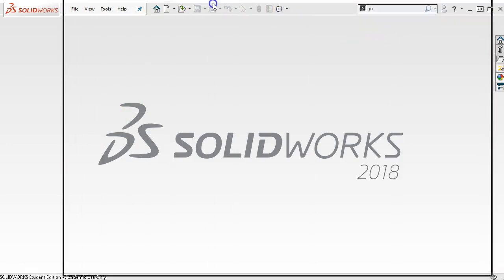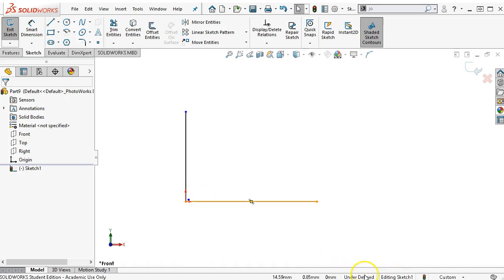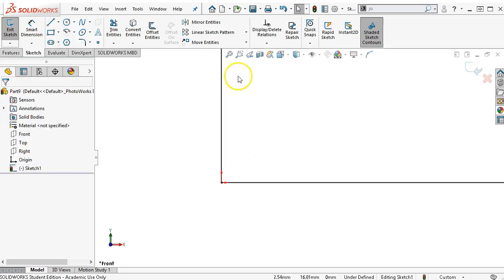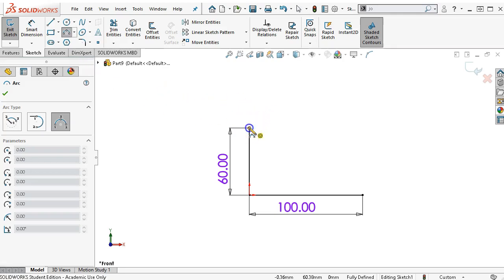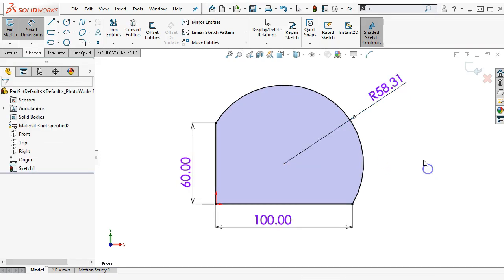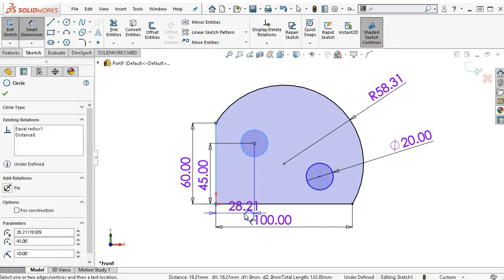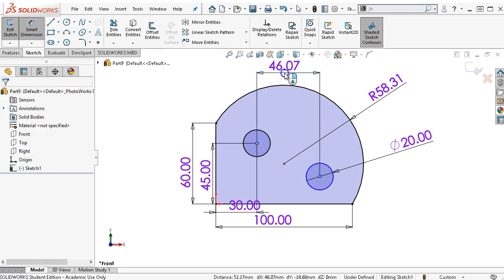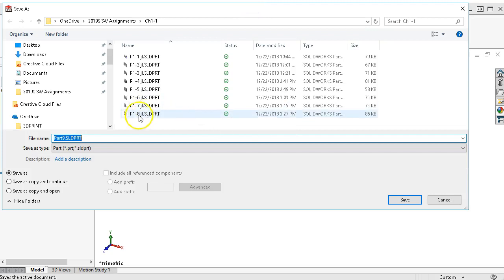20181222 Ch1-1 P1-9